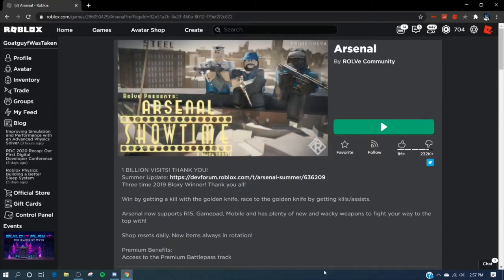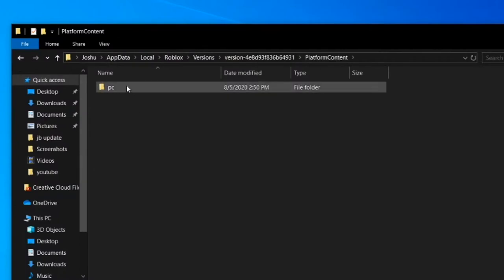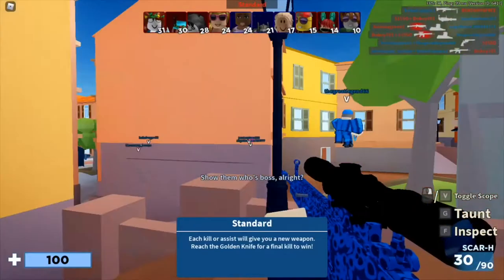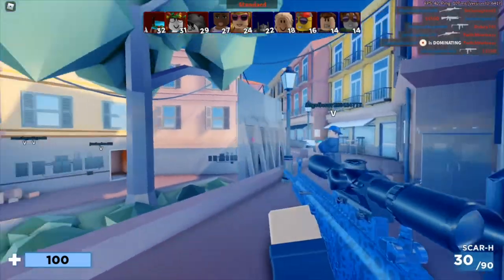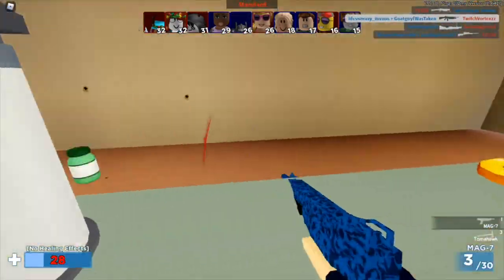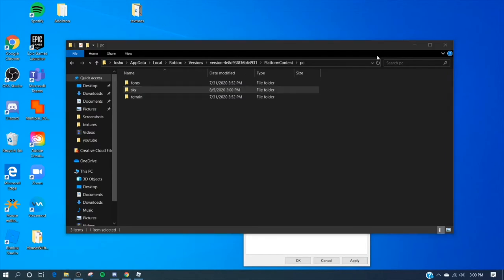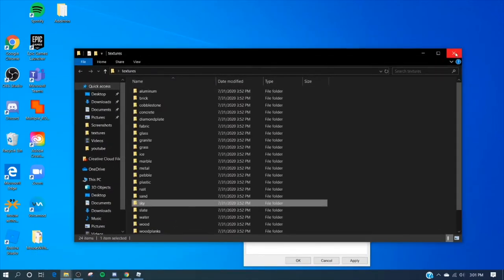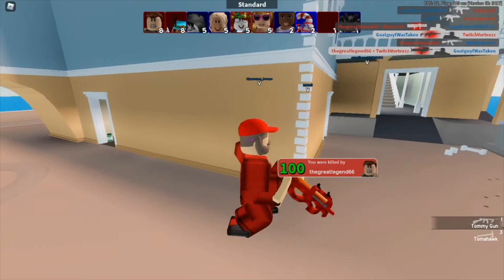How To Get Better FPS In Arsenal (Removing Textures)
This video shows you how to get i ton more fps in arsenal or any roblox game by doing these simple steps. Watch till the end to make sure you get ever part because if you do part of it or mess up something it could be bad.